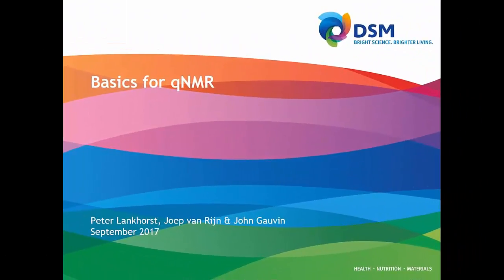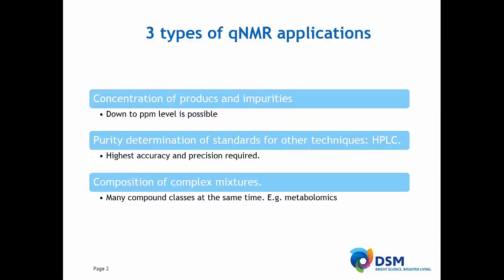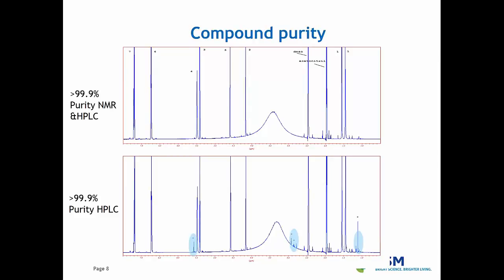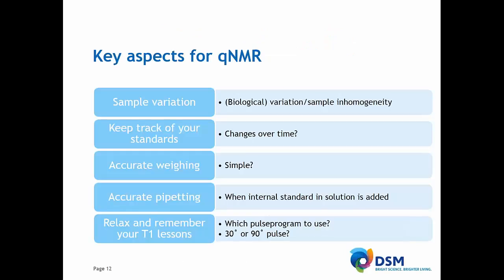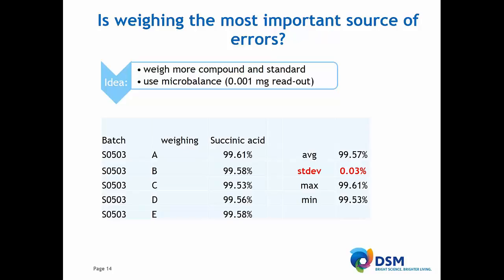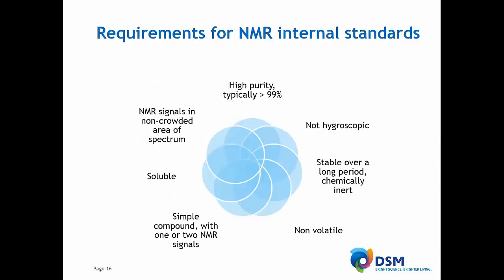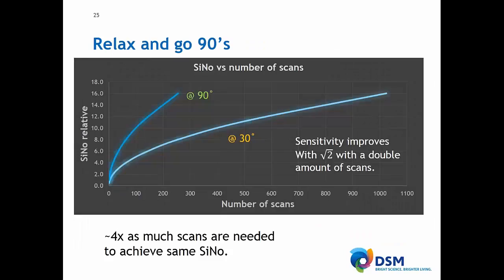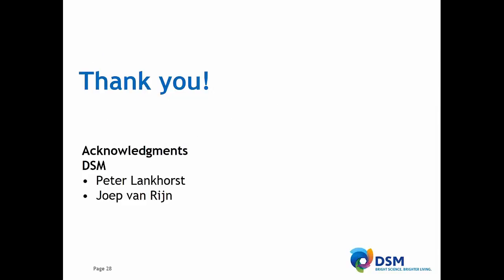Basics for qNMR - 2018 Webinar Series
qNMR has made many advances in the last two decades.

This video shows three typical applications of qNMR as well as focusing on lab basics for obtaining quantitative results even before data processing starts.

Some of the basics are obvious, while others tend to be forgotten in a typical lab set up. Watch it now!